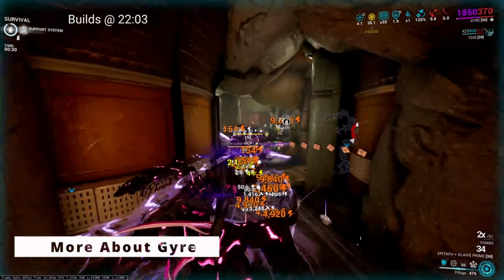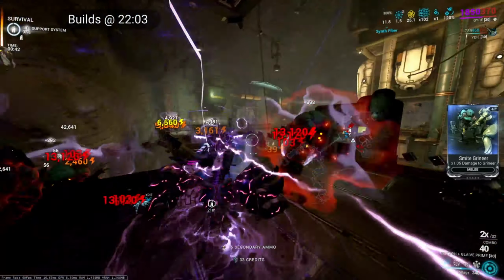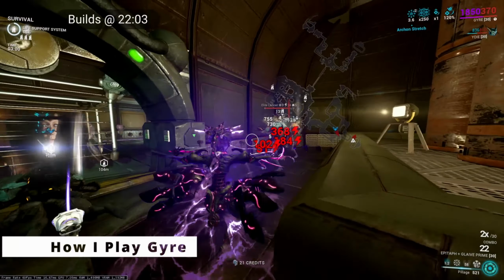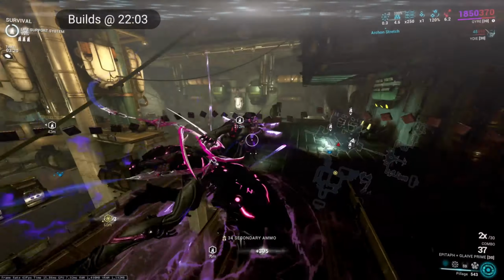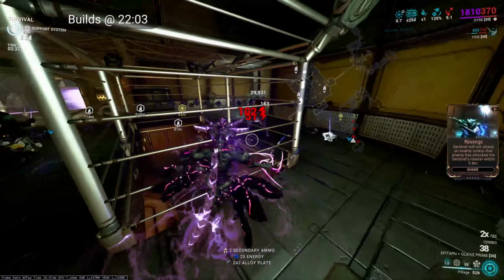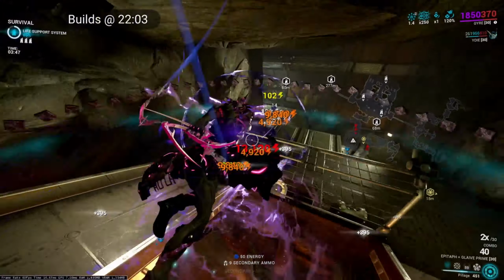Gyre Steel Path Survival Gameplay | 20 mins | Chill Video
Gooooood Day Fellow Humans, Today I am coming to you with another chill and simple gameplay video about Gyre. it is not detailed by any means, just a showcase of how I use her in steelpath survivals.

Gyre is an awesome frame, and she is very quirky, i enjoy playing with her a lot. She can be tricky to understand or see how her interactions work, but what matters is, she shredsssss. so thats all good.

I will be answering all of them : D. Thanks in advance for watching the video and hopefully you enjoy it.

The songs used in this video are all by @Tempesst . Amazing music frfr and some of my favourites right now. so I included some of their music here. they are as such:

Must be a dream

Stranger To You Now

With a Woman

Mushroom Cloud

True Love's in Decline

Hopefully you also enjoyed them. and I recommend giving @Tempesst a listen. its more than worth it.

Chapters:

0:00 Intro
1:02 More About Gyre
2:02 Trying to Explain Gyre
3:38 How I Play Gyre
4:37 Thank You
4:54 Misery Acolyte
9:24 Violence Acolyte
14:16 Malice Acolyte
19:37 Torment Acolyte
22:03 The Builds
23:20 End 0.0